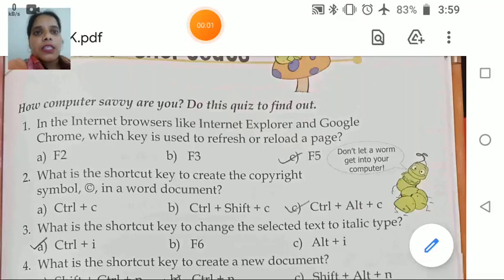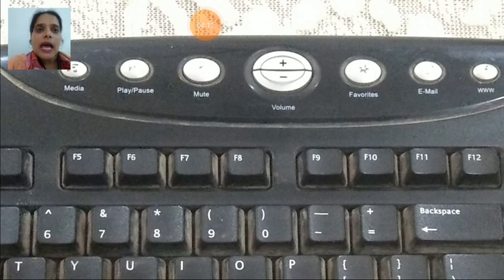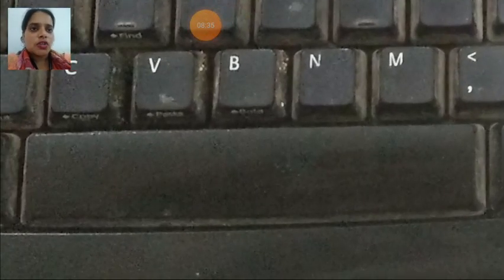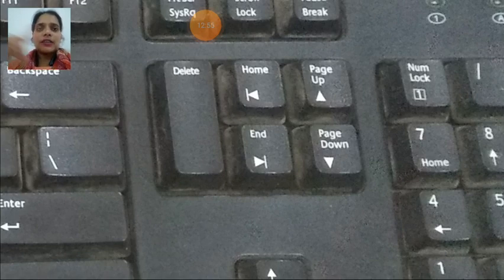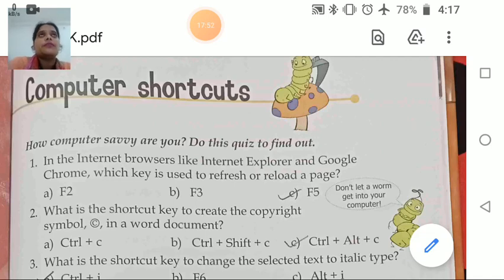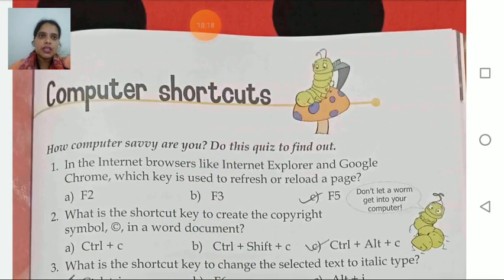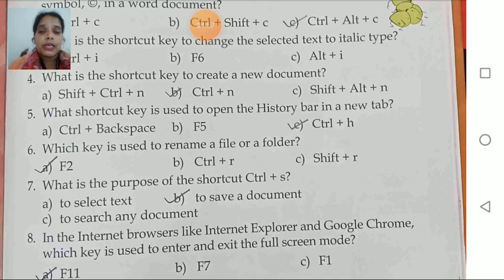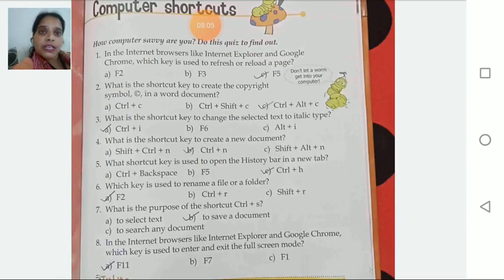Class III General Knowledge 24 04 2021 by Ms Anchal Singh, Computer Shortcuts